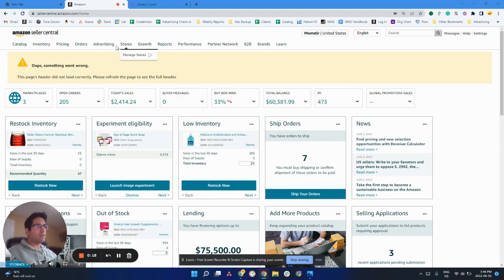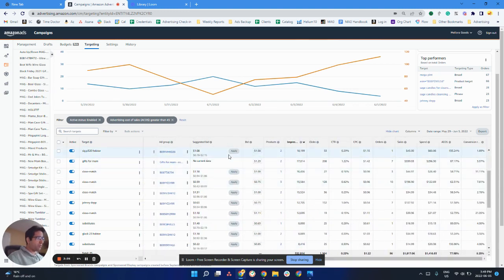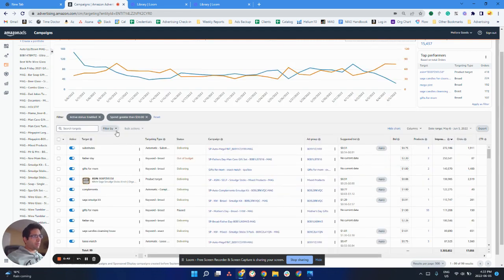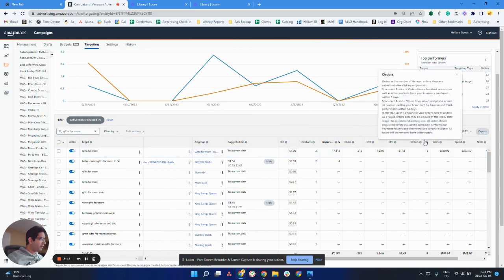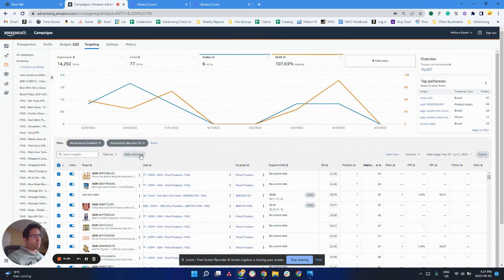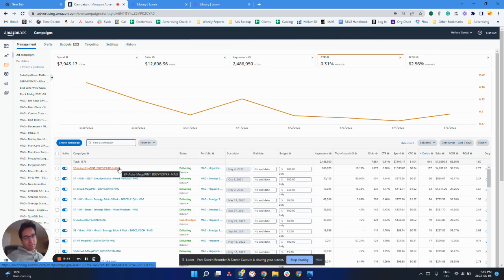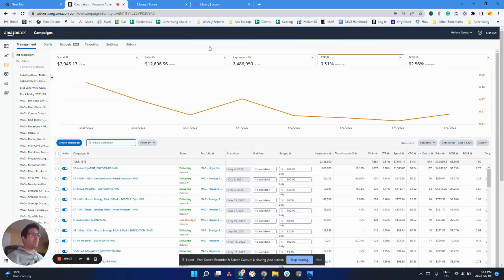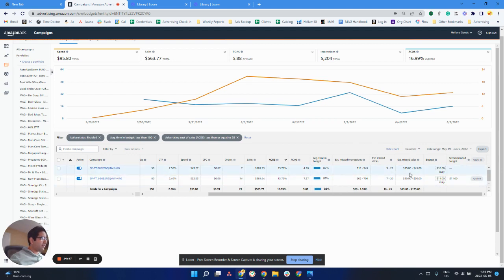7 Daily PPC Activities to Cut Costs and Grow Sales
00:00 7 Daily PPC Activities to Cut Costs and Grow Sales
00:37 Trim down targets with high ACOS
03:52 Boost targets with low ACOS
05:37 Slow down or pause targets with spend and no sales
07:38 Compare targets between different dates to spot lost sales and changes on conversion rate
10:17 Gradually increase targets with low impressions
12:46 Keep targets at the optimal bid for given target ACOS
14:25 Separate targets with different strategies
17:40 Bonus tip

Podcast.MyAmazonGuy.com
YouTube.com/MyAmazonGuy

🎤My Podcast Setup:
Rode NT1KIT Cardioid Condenser Microphone
Rode Swivel Mount
RODECaster Pro Podcast Production Studio
Sony Alpha a6400 Camera
Sigma 16mm Sony E Lens